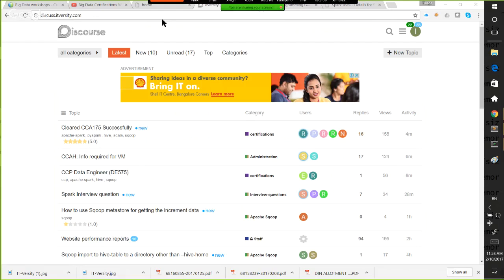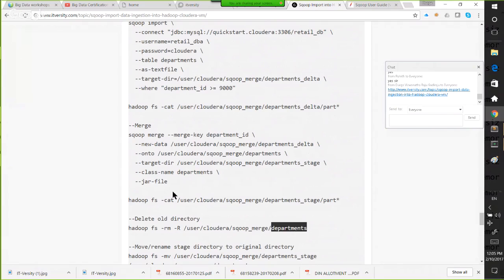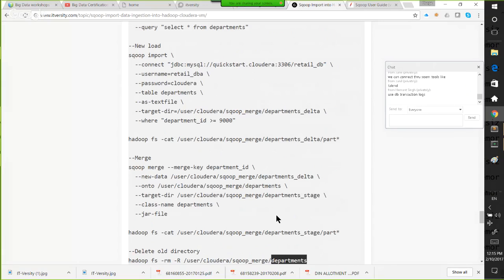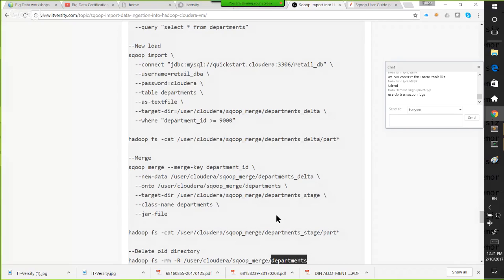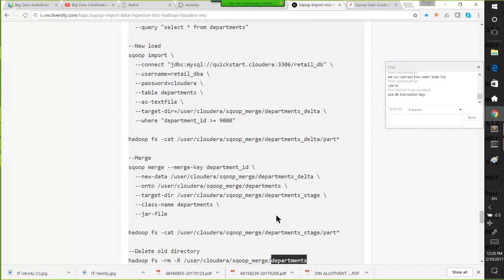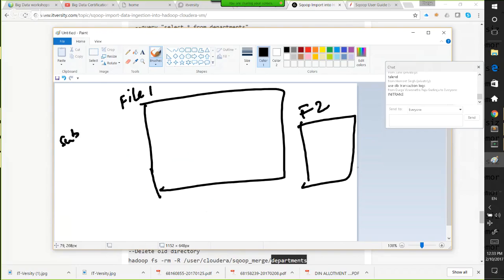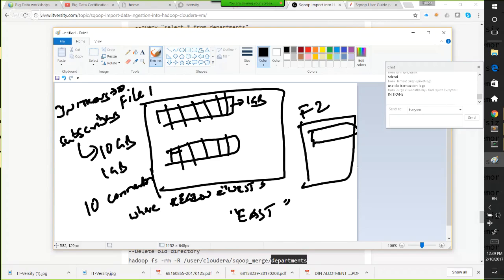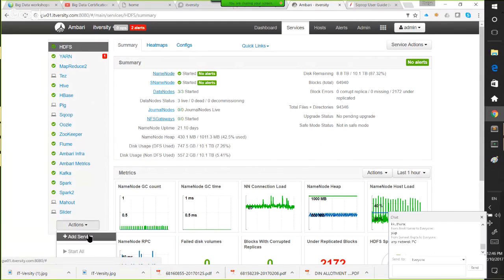Big Data Certifications Workshop 014 - Sqoop wrapping up